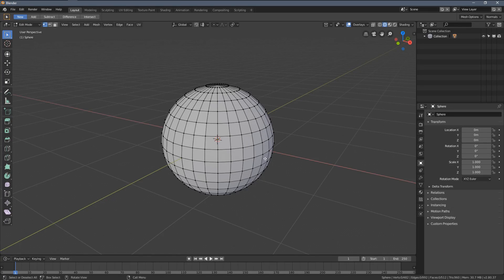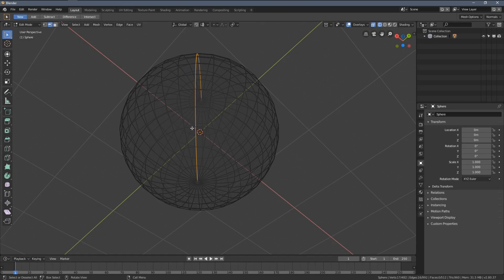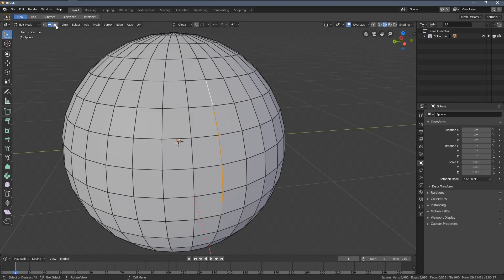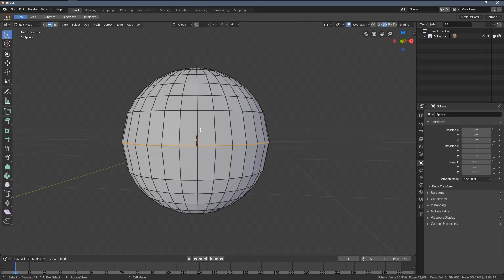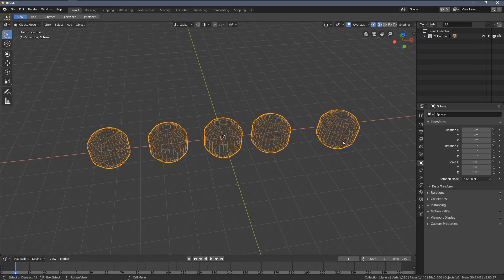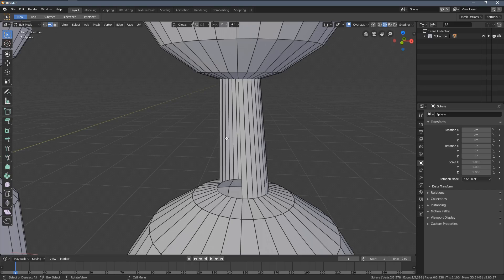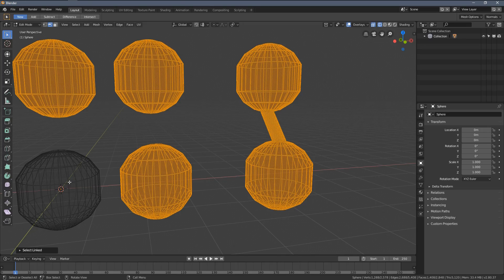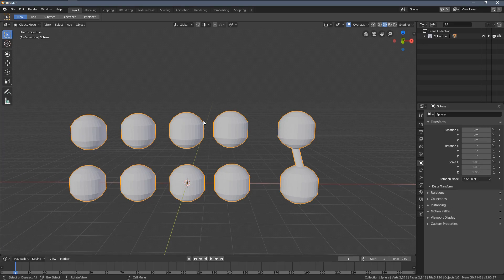Blender 2.8 Beginner Tutorial PART 16: Selecting Methods in Edit Mode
This is Part 16 of the Blender 2.8 Absolute Beginners Course created by Chocofur! We're now diving deeper into the Edit Mode and learning different Selection methods. I'll be also explaining what an Edge Loop and Edge Ring is and how to combine the different Selection methods with Edit Mode Delete Tool.

00:00 - Tutorial Part 16 Introduction
01:05 - Edge Loop Selection
02:20 - Edge Ring Selection
03:30 - Finding Tools in the Menu
04:55 - Deleting Edge Loops
06:05 - Deleting Edge Rings
07:20 - Linked Selection
08:40 - Linking Meshes
11:20 - Growing Selection

English is not my mother tongue, I may be talking a bit slow so you may consider watching the videos with 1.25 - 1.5 speed. I was also a bit ill recording this video so sorry for the sudden voice change!